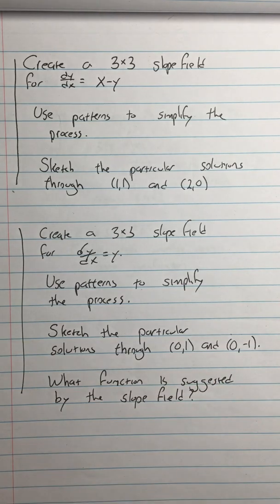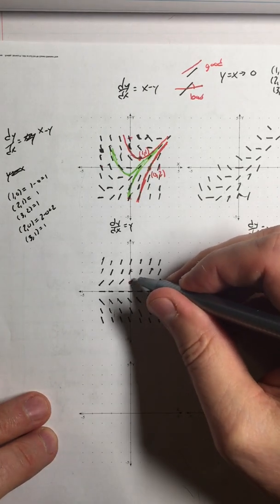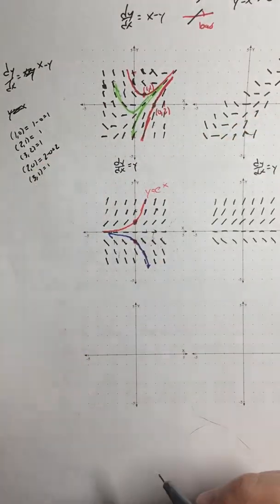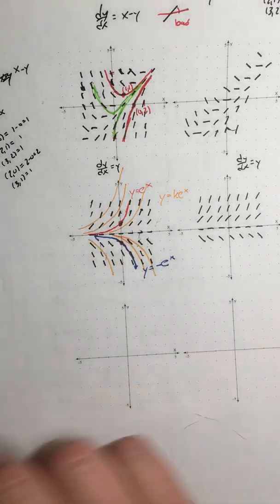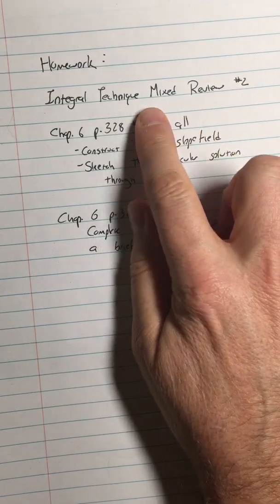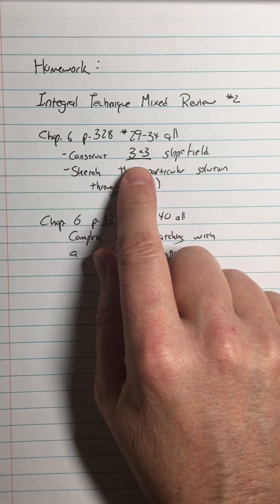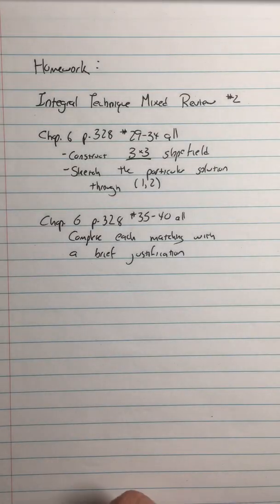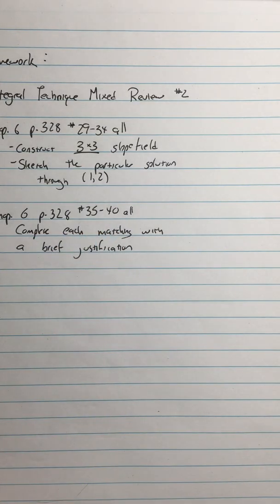Calc 6.1 Slope Fields Part 4